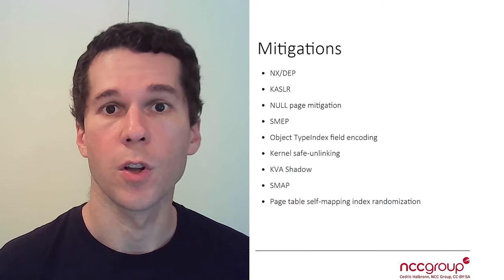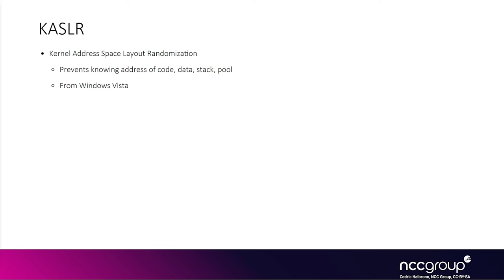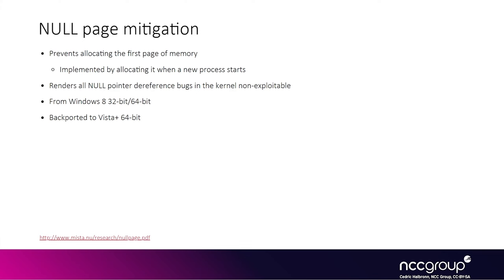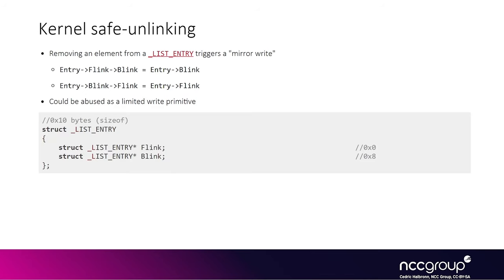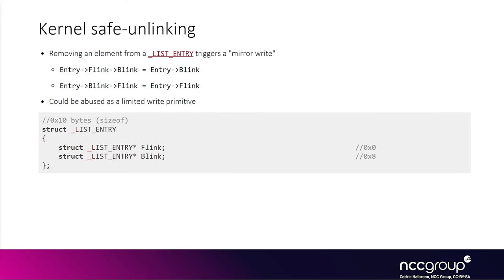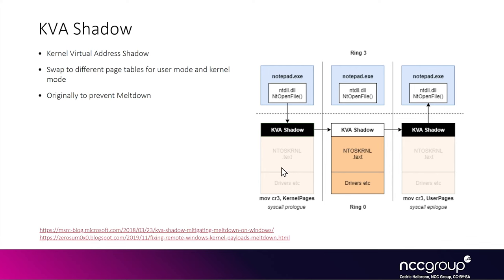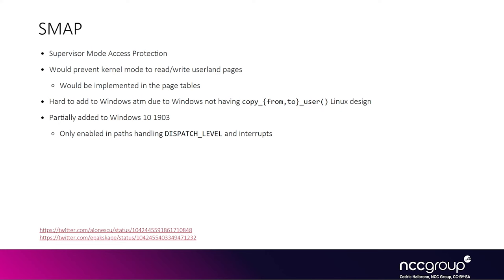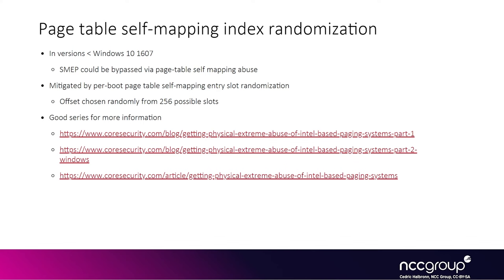Arch2821 Windows Kernel Internals 2: 07 1 Mitigations